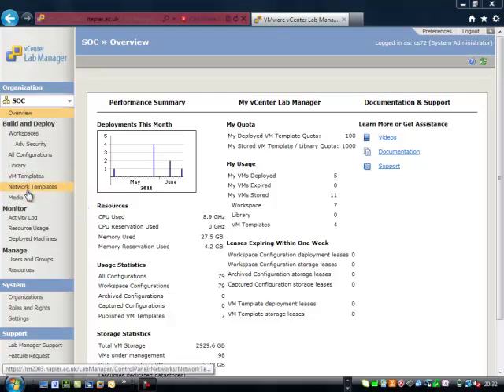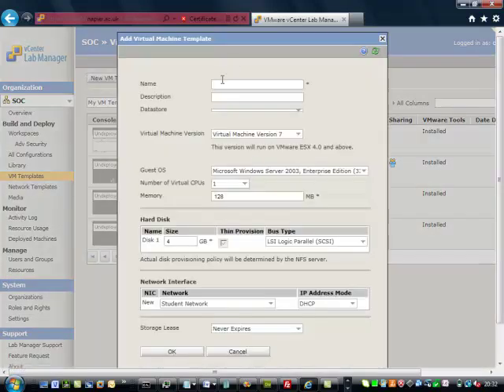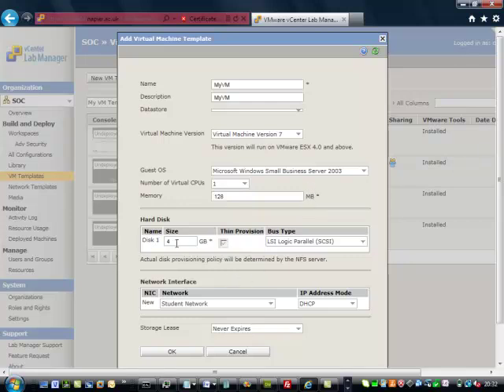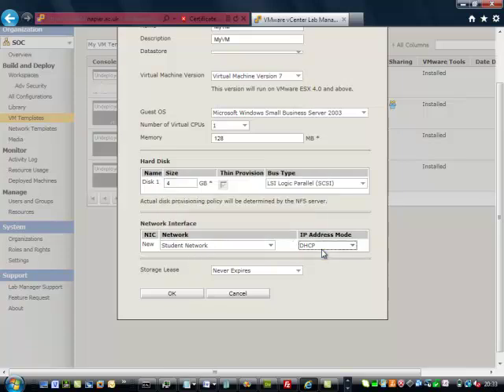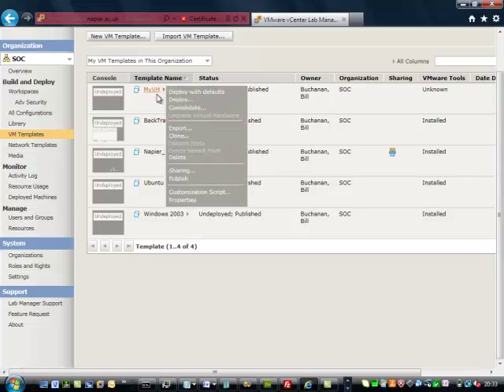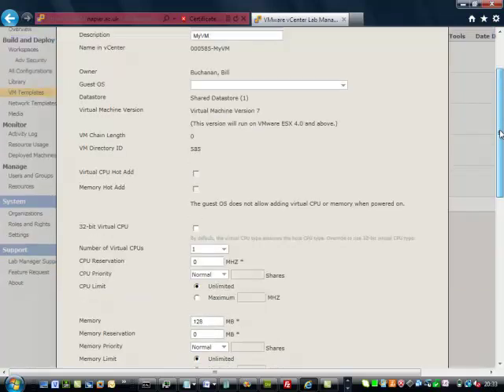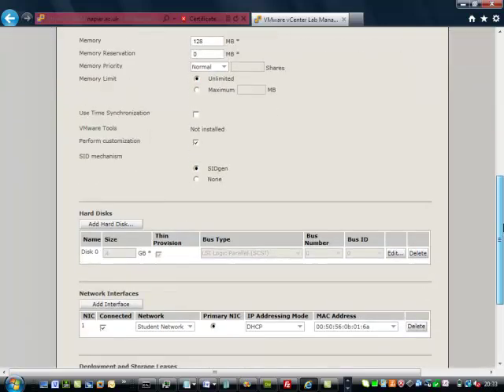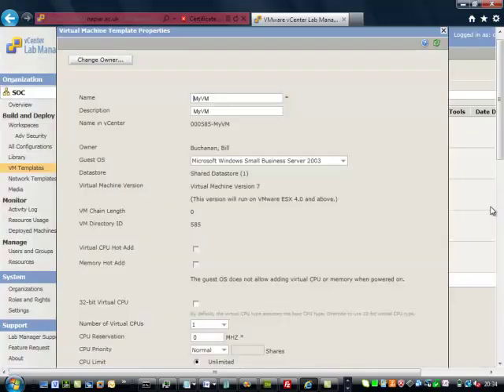Networksims.com ProfSIMs - VCP Unit 6 - Part 1